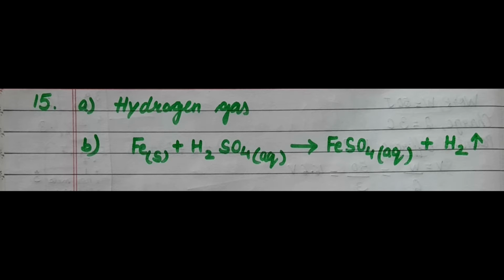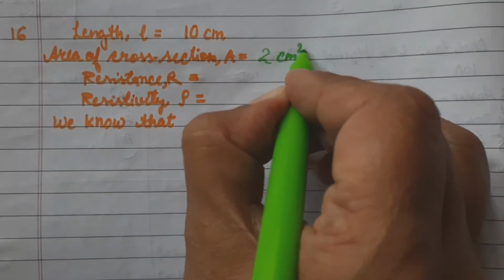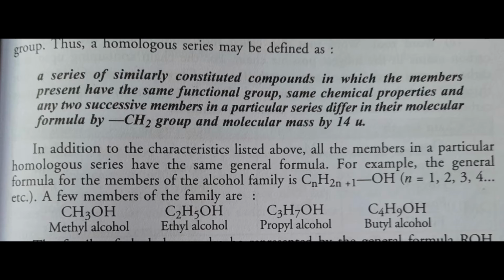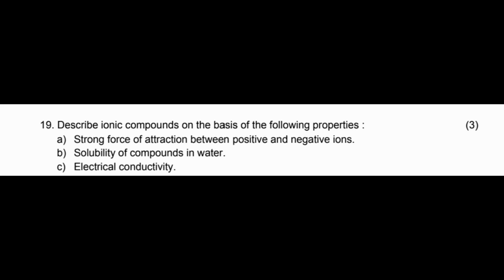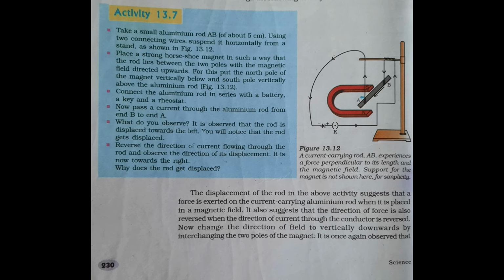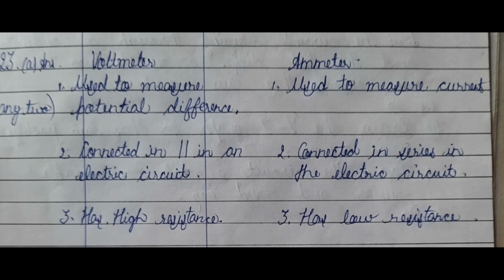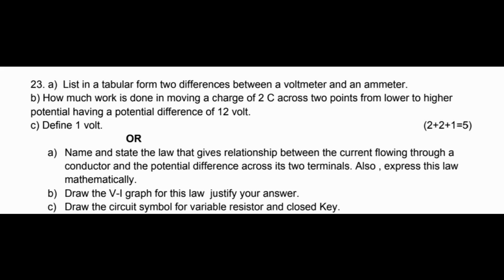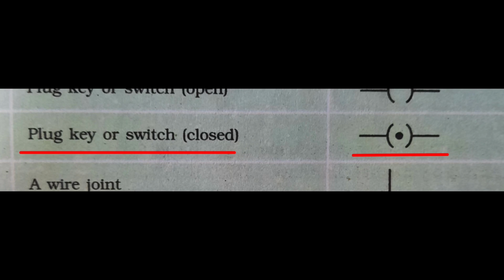Answer key (part 2 ) class 10